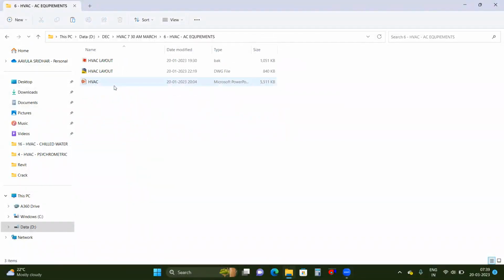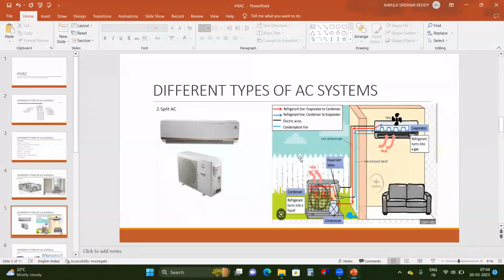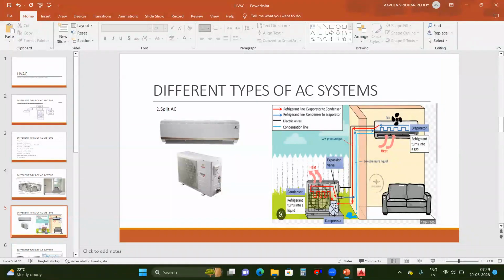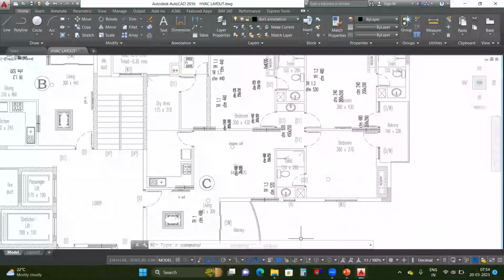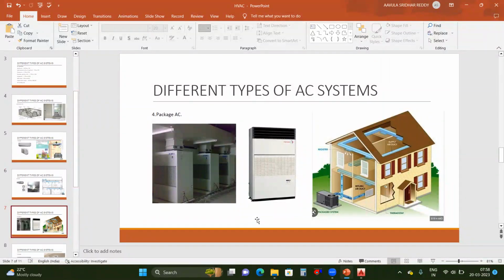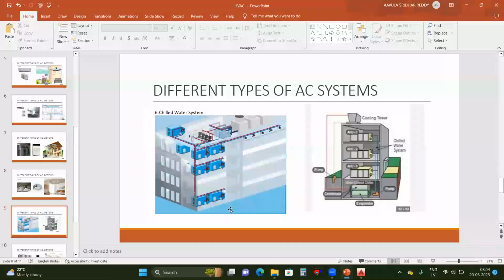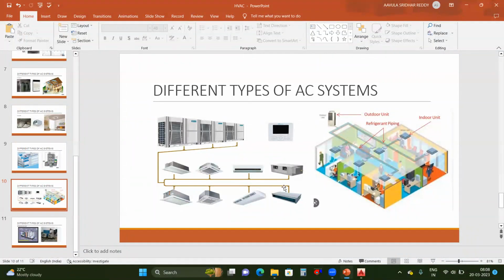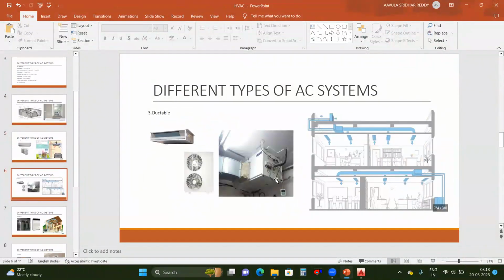HVAC EXPLAINED | HVAC AC Equipments Class-5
HVAC HVAC AC Equipments Class-5  @HVACEXPLAINED